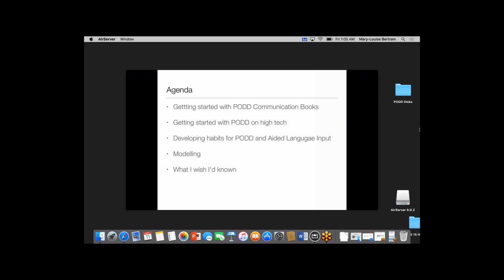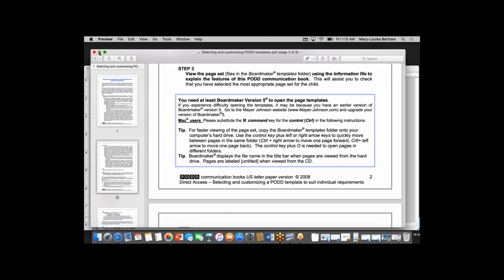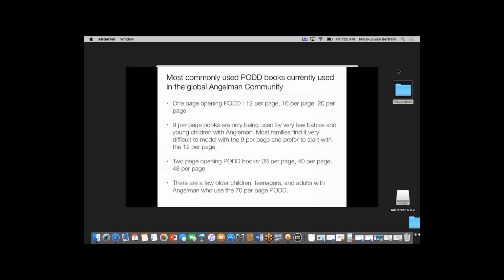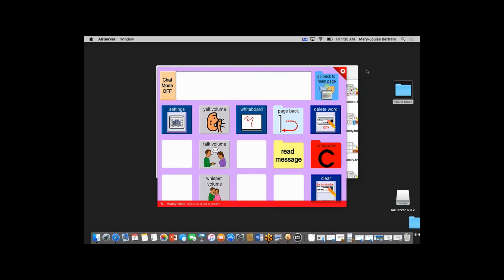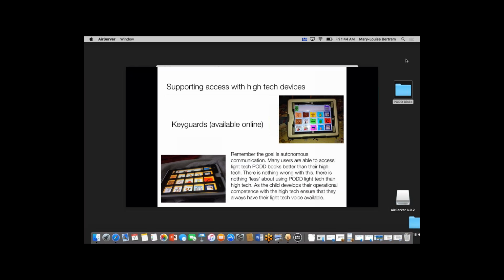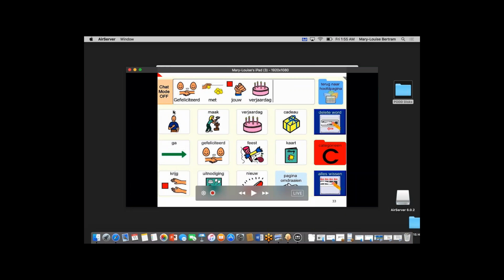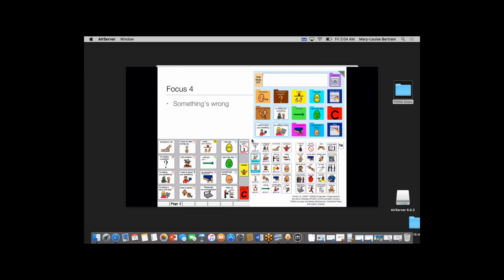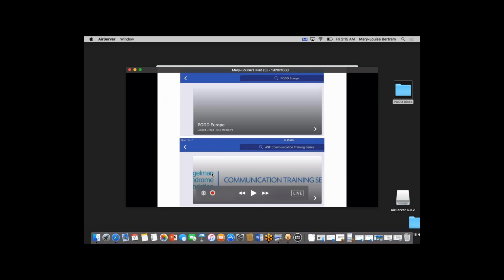Getting Started with PODD with Mary Louise Bertram